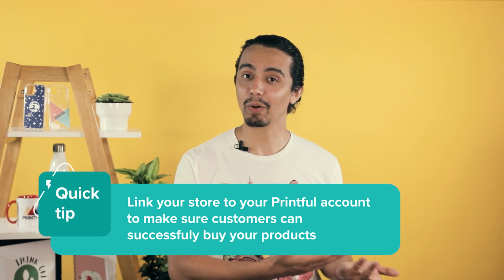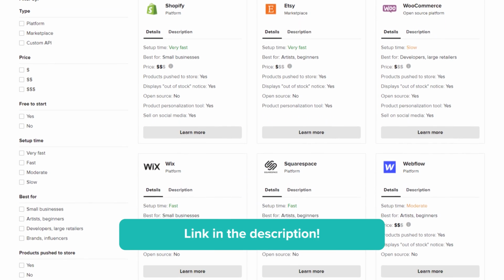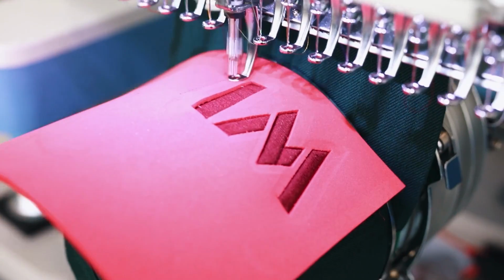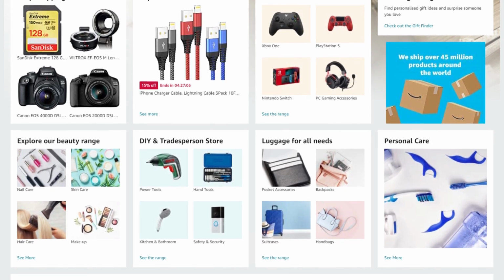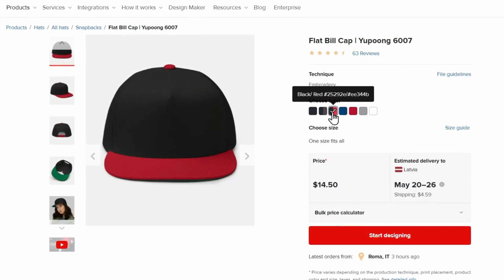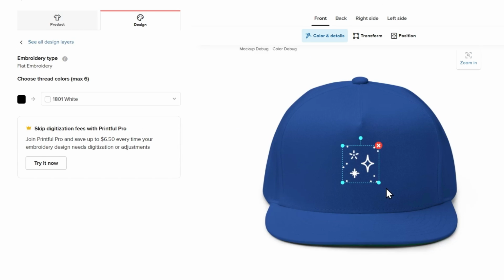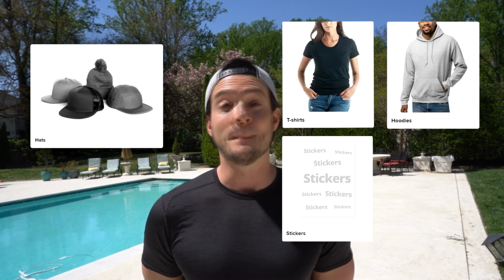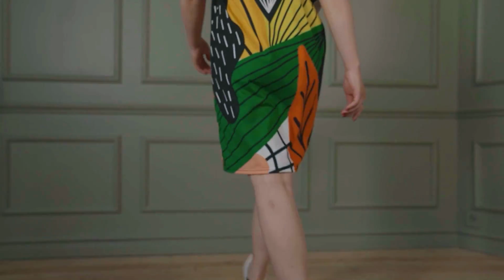How to Make Money Selling Hats Online 🧢💸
Ready to design a bestselling hat?

If you’ve ever wondered how you can make money selling Printful hats online, this video is for you!

We’ve teamed up with an experienced ecommerce seller and YouTuber Ryan Hogue. Ryan will share how he managed to start a hat business and make $1500 in just seven days by selling custom hats online.

In this video, we’ll cover:
00:00:00 Intro
00:00:22 Who is Ryan Hogue?
00:01:09 Integrating your store with Printful
00:02:13 Ryan’s success story and tips
00:04:37 Bonus tip

Today, I want to tell you guys the story of how I made $1500 selling Printful-fulfilled hats through Amazon Seller Central.

Integrations with marketplaces like Amazon have been a huge help. I can’t overstate the importance of automated fulfillment. It frees up so much time so that I can focus on things like niche research. When I say niche research, what I’m really doing is evaluating markets, trying to figure out what customers are buying.

Michael from Printful:
Before you figure out how to replicate Ryan’s success by selling our print-on-demand hats, you’ll need to get some technical details in order. One of those things is setting up your store and linking it to your Printful account. This is to ensure your customers can actually buy your product.

You can connect Printful to more than twenty ecommerce platforms and marketplaces. If you choose an ecommerce platform like Shopify or Wix, your store will be a standalone website.

If you choose to create your store on a marketplace like Amazon, Etsy, or eBay, then your online store will be a part of the large marketplace. Of course, you don’t have to limit yourself to selling on a single platform or creating just one store.

Ryan Hogue:
I went over to the popular ecommerce website Redbubble and scanned the trends there. I realized that something really popular over on Redbubble was not being catered to on Amazon. So all I did was say: “Hey, this niche is popular over here.”

I bet you it’s going to be popular over here on Amazon, the world’s largest ecommerce website. And what do you know? I was onto a gold mine, and if you’re wondering what hat did I sell exactly? Well, it was the Yupong 6007.

Michael from Printful:
If you love the five-panel hat style, you can find more of those on our product catalog. Besides that, there are many different styles and colors of hats to choose from, so you can successfully sell hats with Printful. You can design bucket hats for the trendy crowd, visors for the sporty folks, and baseball hats for the people who appreciate the classics.

Even if you’re not yet sure which hat style would sell best, with Printful, you have room to experiment. It’s easy to create designs with our free Design Maker and add then them to multiple products on Printful’s end. Since you don’t have to order products in bulk as they’re only made when someone makes an order—you don’t run the risk of ending up with unsold stock.

Let’s say you create a custom design for a bucket hat but people aren’t keen on buying it. With a few clicks, you can remove the bucket hat from your store and try the same design out on a different hat style to see if that sells better. Or even better, give your customers a variety of choices and offer the design you created on multiple different hat styles and colors from the get-go.

Ryan Hogue:
I agree with that. If you are making sales on, let’s just say in this case, hats, there’s a good chance some customers are going to want to purchase that same design on t-shirts, hoodies, stickers, mugs, you name it. Obviously, Printful has a massive catalog that’s constantly expanding, which works to our benefit as sellers of these products.